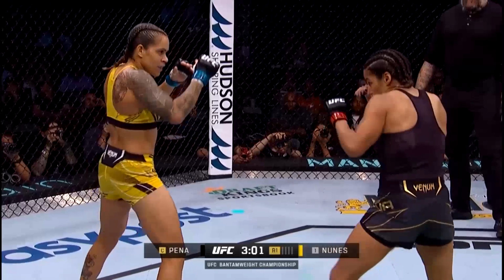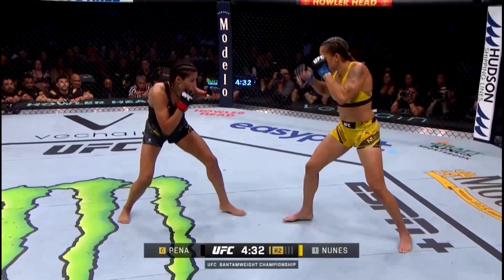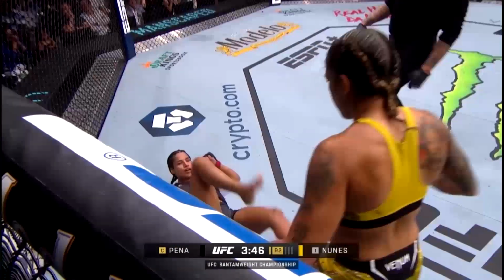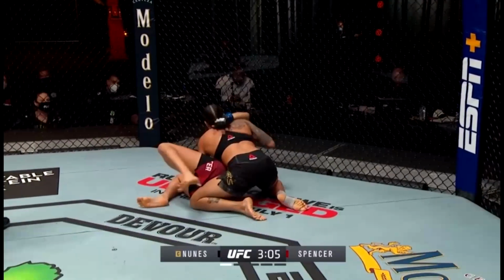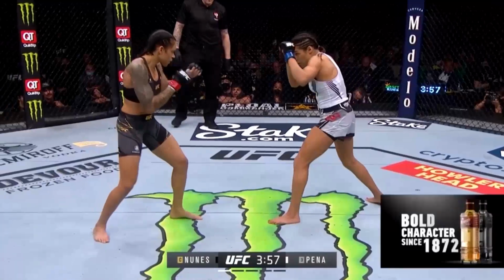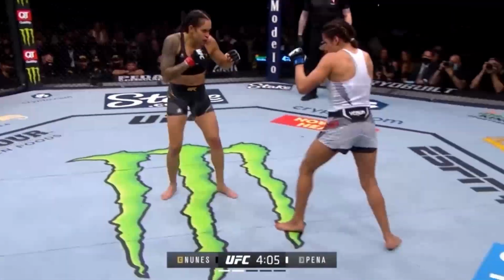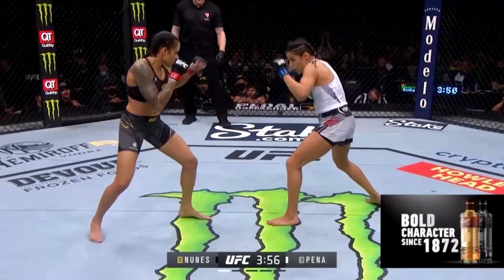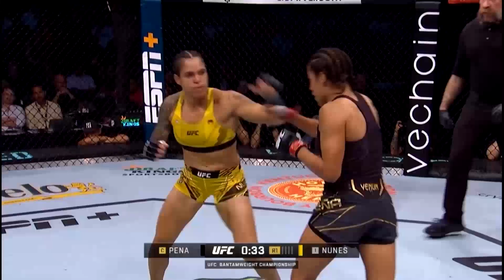Amanda Nunes Film Study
In this film study, James Herrick watches film on Amanda Nunes to highlight some of the details in her skillset. This was done in anticipation of Nunes’ fight with Irene Aldana at UFC 289.
:00 Introduction
0:46 Strength Number One: Counter Hooks
4:22 Strength Number Two: Clinch Throw
6:30 Weakness Number One: Staying in Boxing Range
9:15 Weakness Number Two: Flaws in Kicks
12:03 A Game Plan for Nunes
17:51 A Game Plan to Beat Nunes